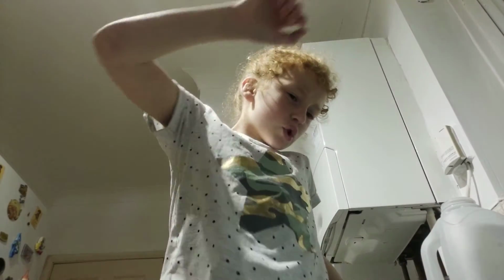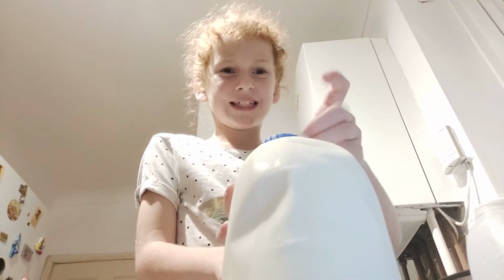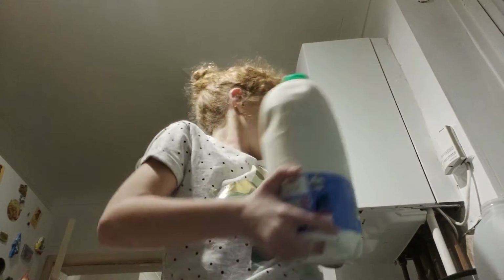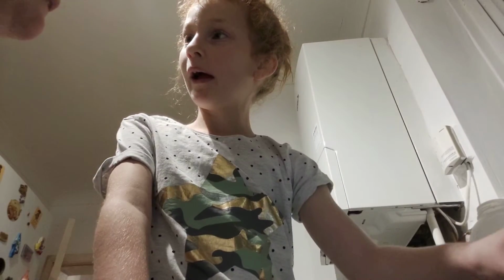27 October 2020